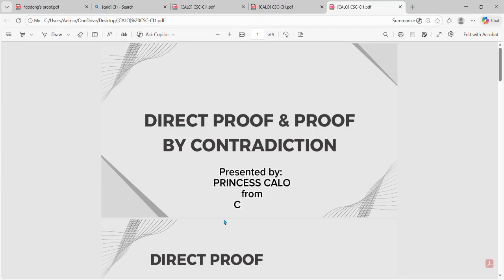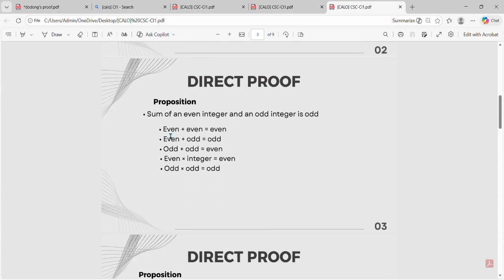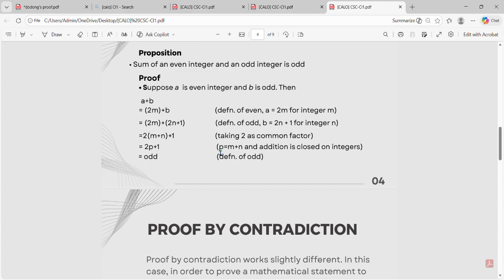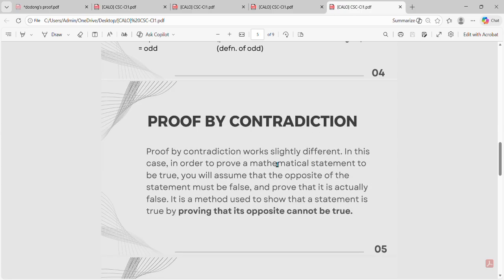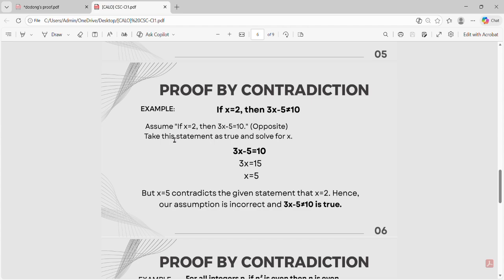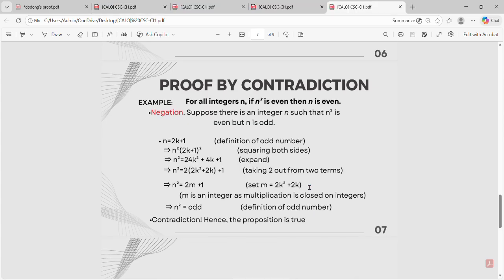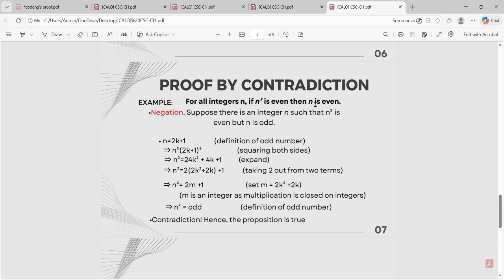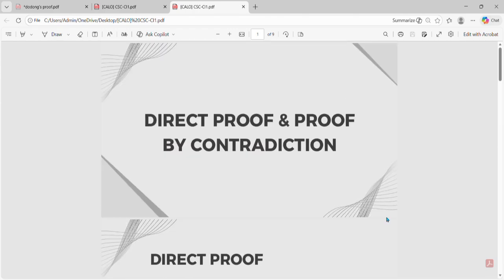Direct Proof and Proof by Contradiction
I have already passed the course, and I am doing this to gain additional points.

This video presents an overview of Direct Proof and Proof by Contradiction, two fundamental methods used in mathematical reasoning.
The discussion includes definitions and examples to demonstrate how each proof technique is applied.
This video is submitted as part of an academic requirement.